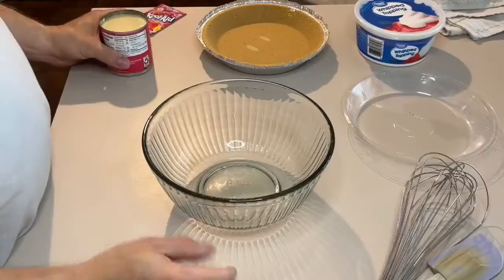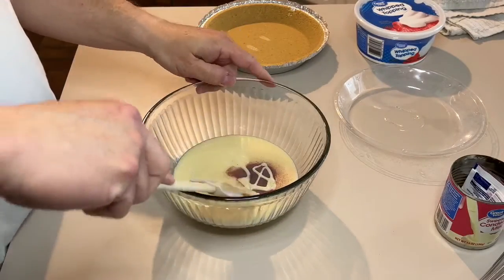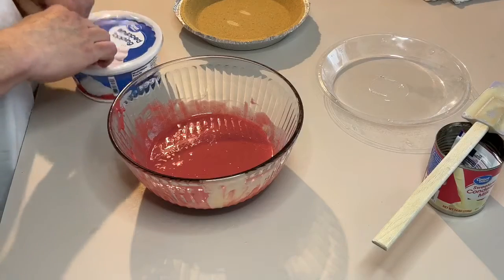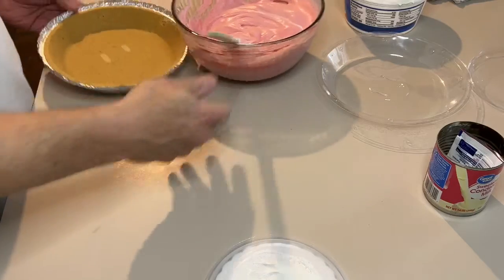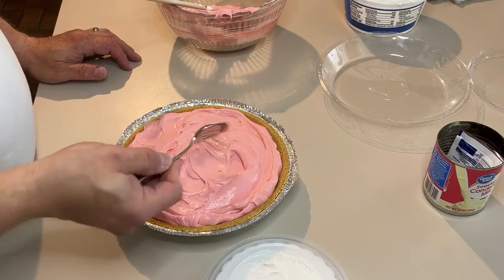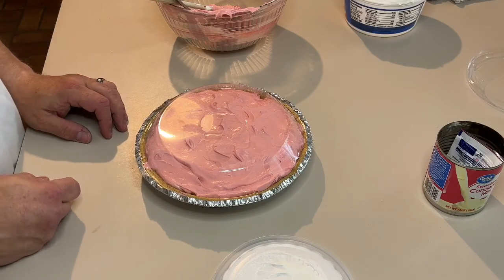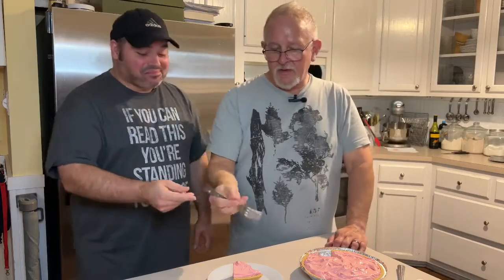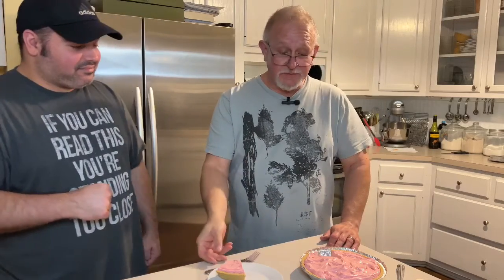Kool-Aid Pie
This crazy recipe is straight from Tik Tok.

1 pre-made graham cracker pie crust

1 (8oz) container of Cool Whip
14 oz sweeten condensed milk
1 (.13 oz) package Unsweetened Kool-Aid (any flavor)

Mix together milk and Kool-Aid, fold in Cool Whip.  Pour in pie crust.

Allow to sit in fridge for a few hours

00:00 Introduction
00:12 Introduction of recipe
01:28 Recipe
05:59 Serving and tasting